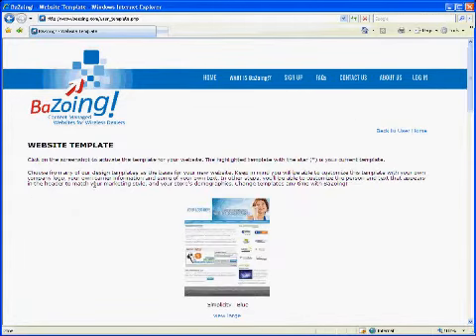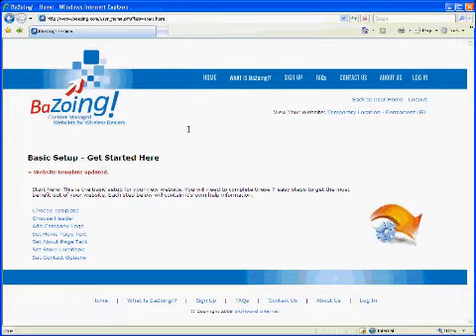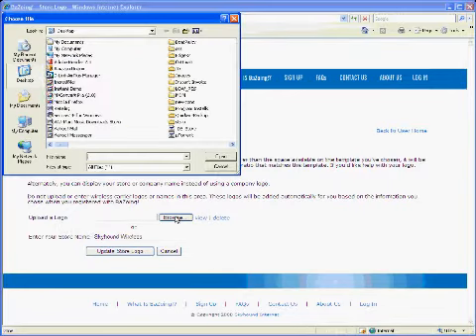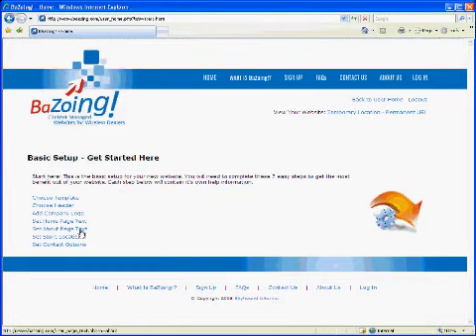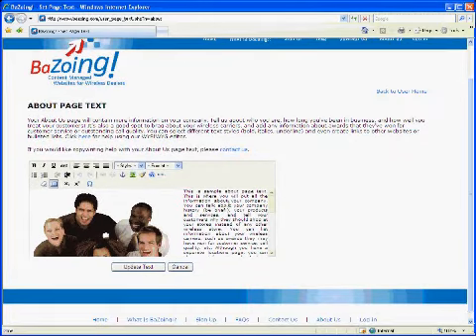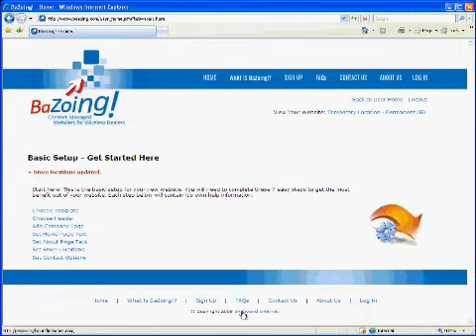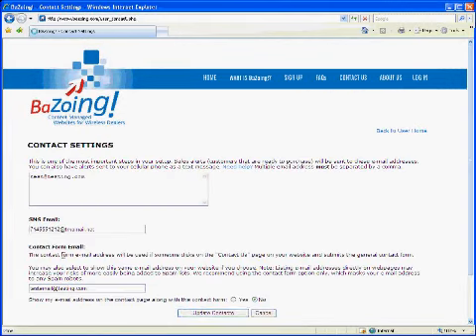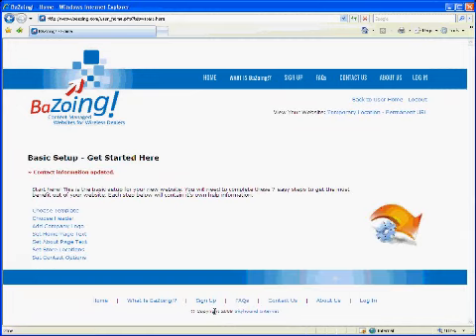Wireless Dealer Website Builder Demo - BaZoing.com - Basic Setup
This is a demo of wireless dealer website builder. This is the basic setup demo.